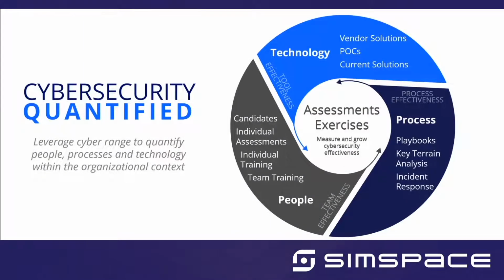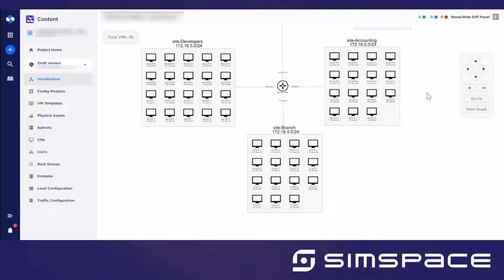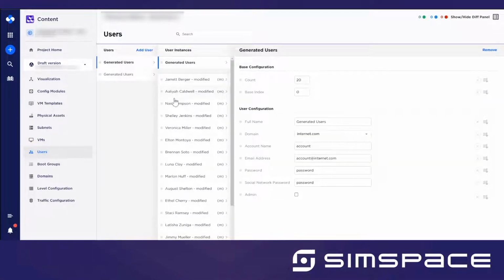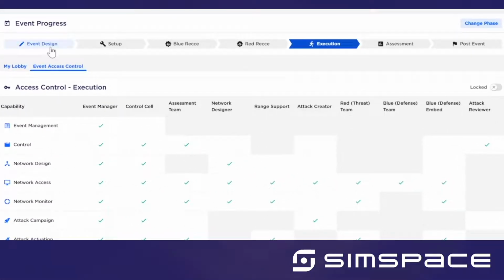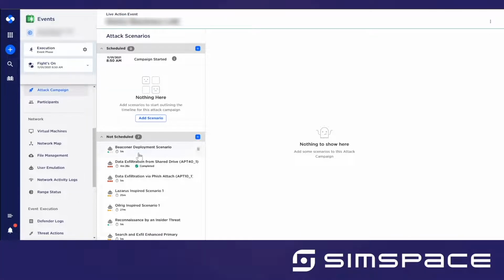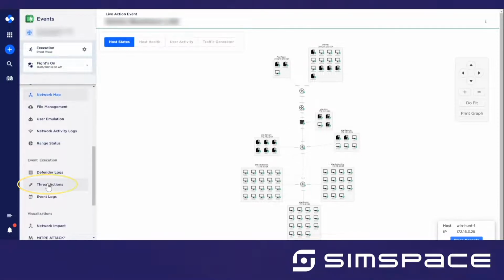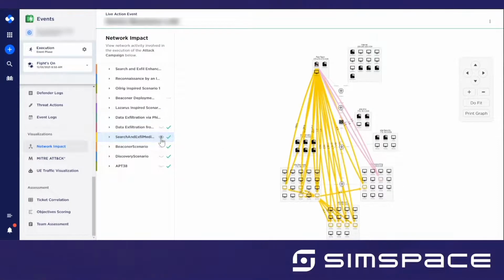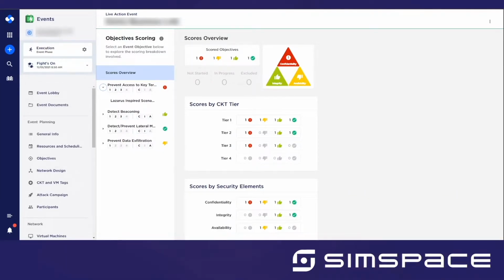Demo of the SimSpace Cyber Range Platform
The SimSpace Cyber Range Platform delivers a hybrid solution enabling organizations to quantifiably measure risk and maximize their state of readiness—all within one open platform. The Platform supports hundreds of security products, training programs, and certification frameworks to ensure teams, technologies, and processes are always ready.